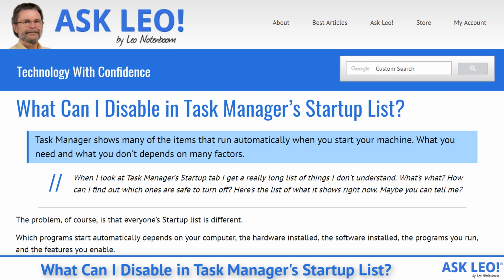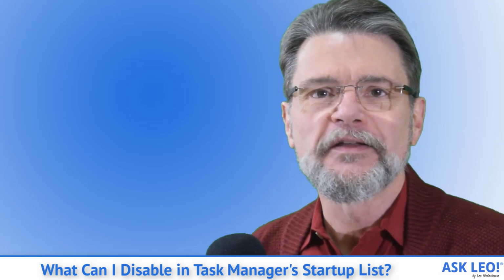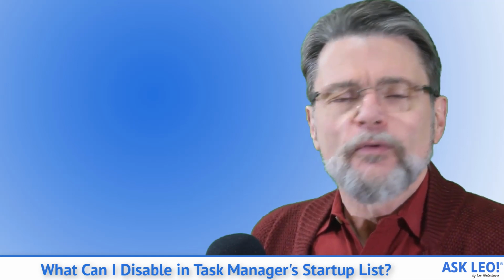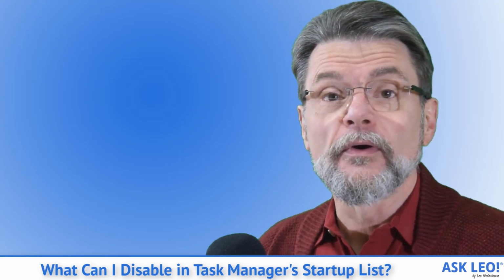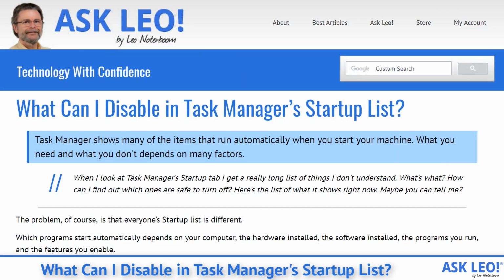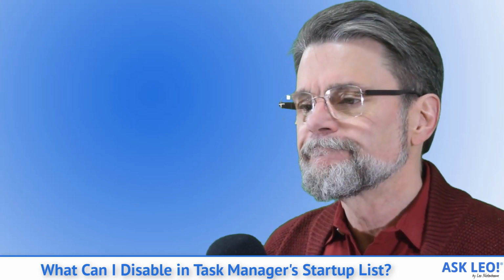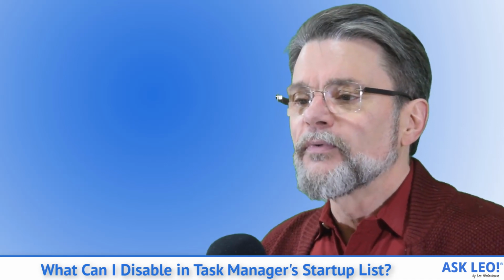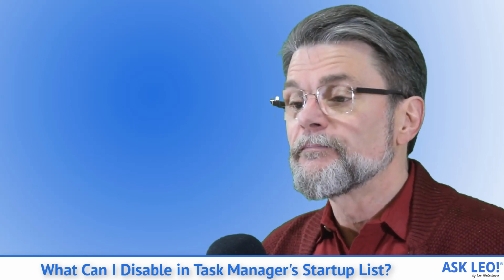What Can I Disable in Task Manager's Startup List?